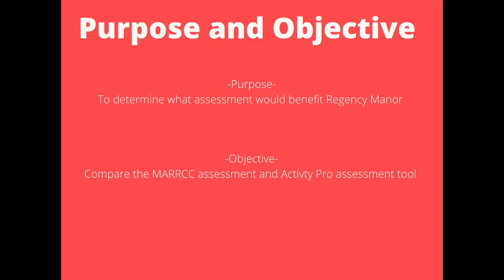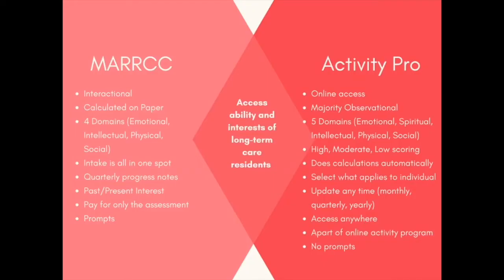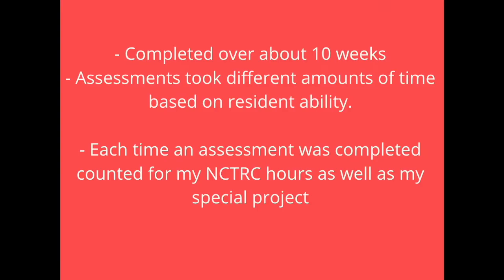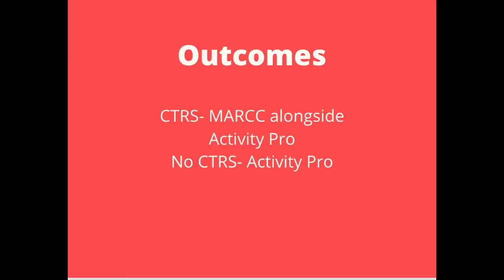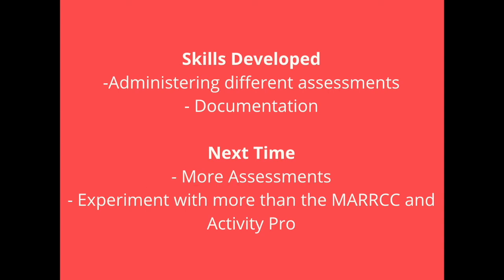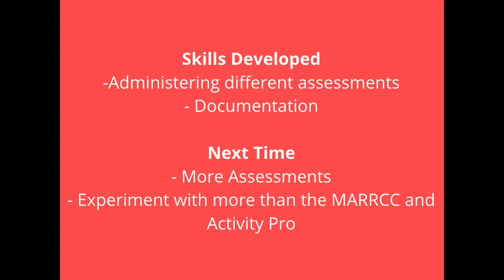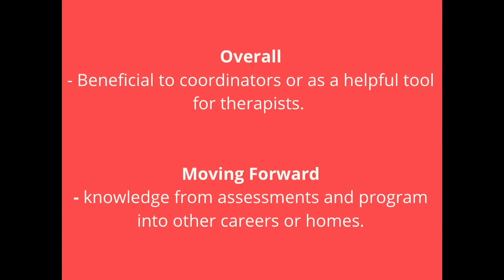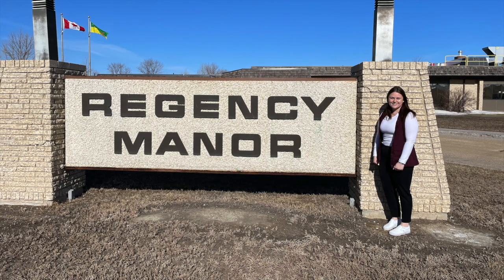KHS Fieldwork Project- Rayel Martin (Therapeutic Recreation)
Video Description:
    Agency: Regency Manor Central Butte
    Special Project: MARRCC Vs. Activity Pro